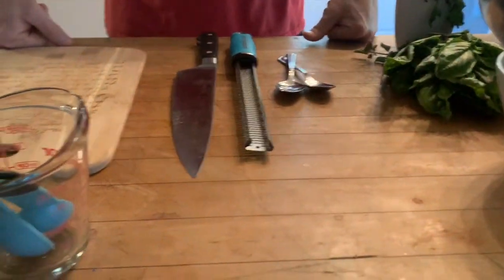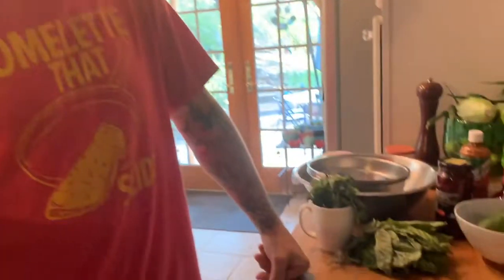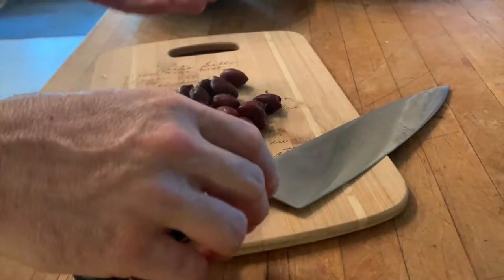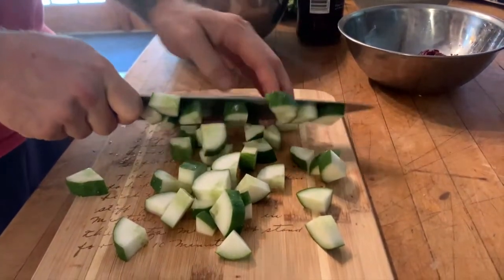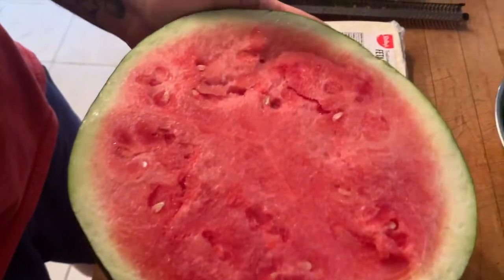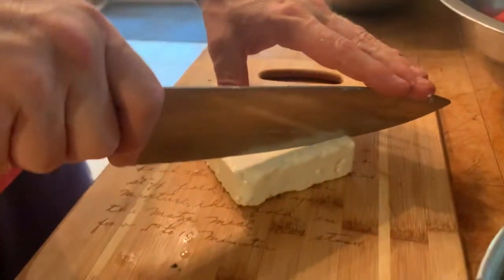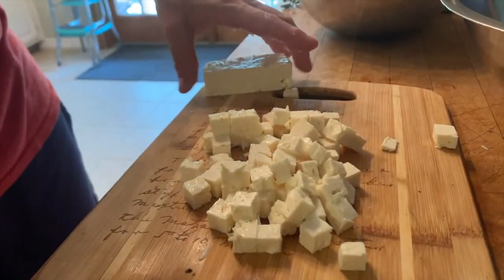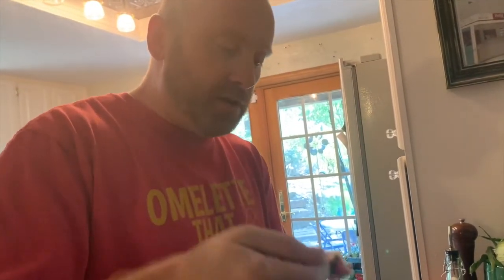Greek Watermelon Salad